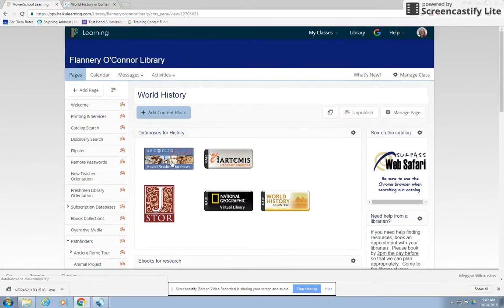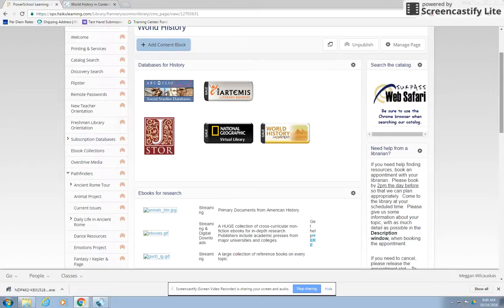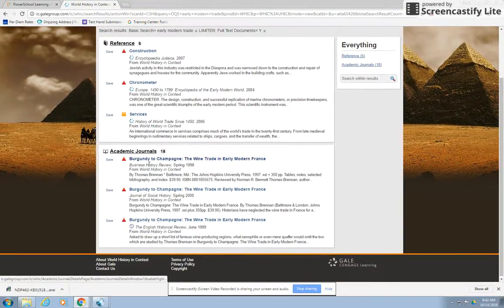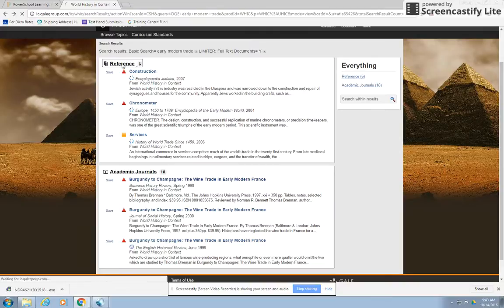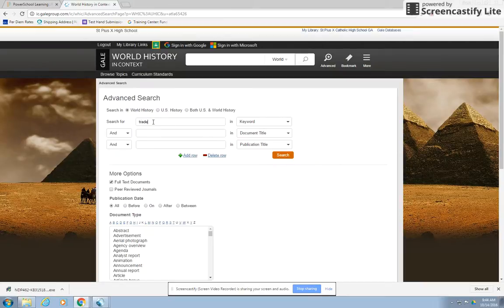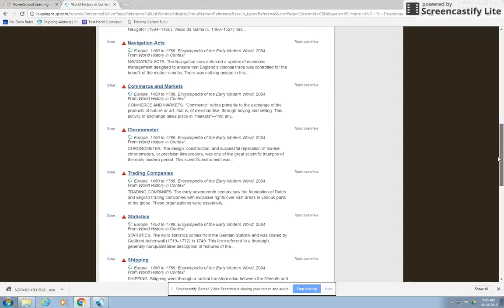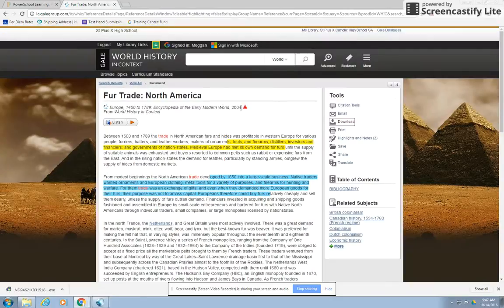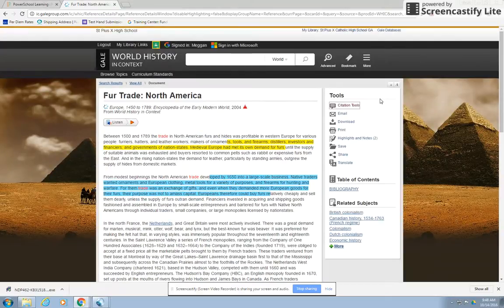Finding Resources for World History Writing Assignment - Early Modern Trade